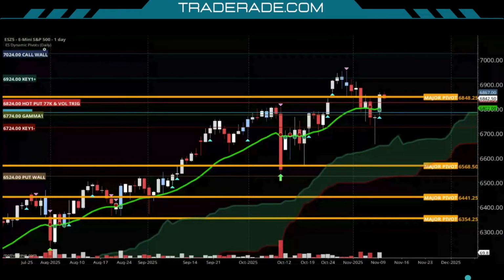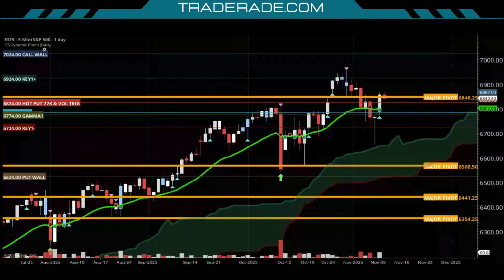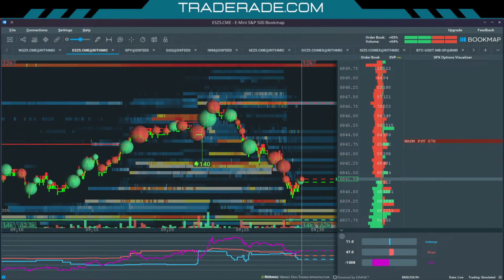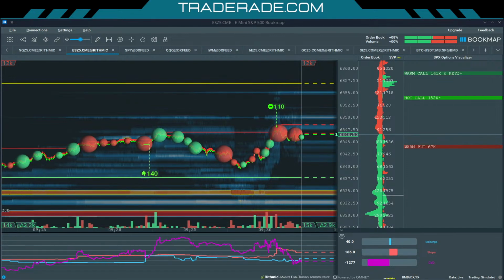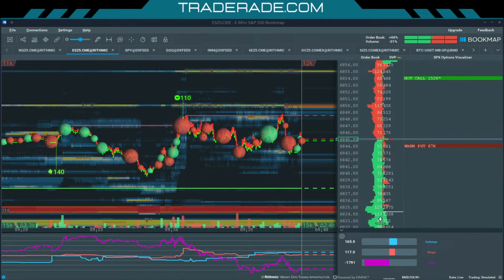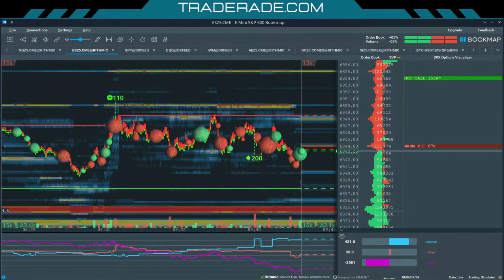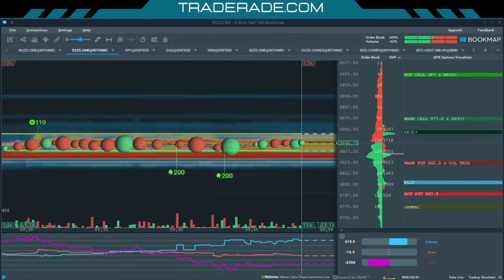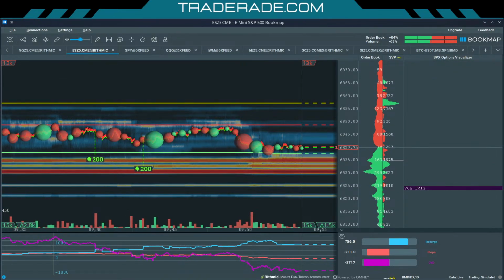Back to the Futures: Live Order Flow Analysis using Bookmap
Curious about what I do? At Traderade I provide trading ideas, educational resources, commentary and tools to watch options activity and much more to our members: